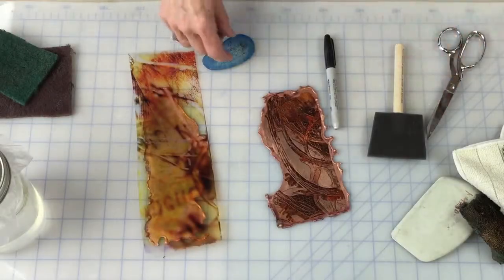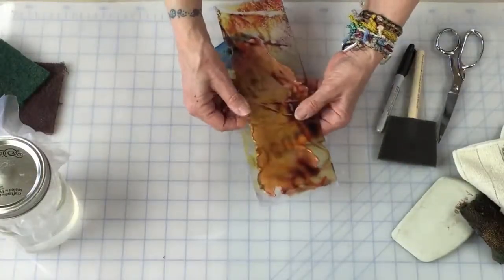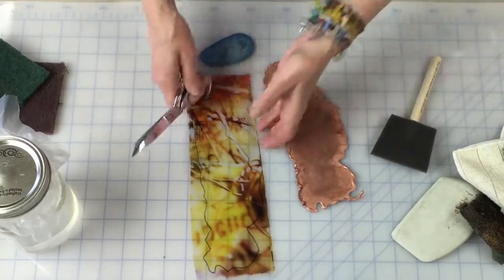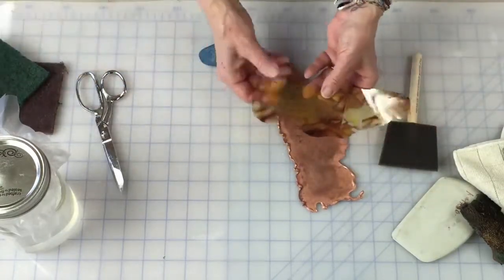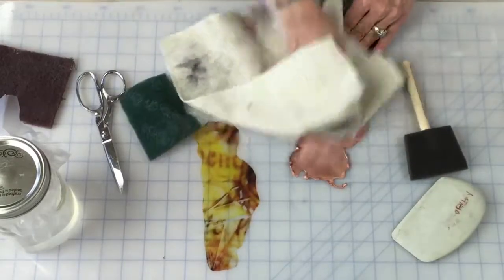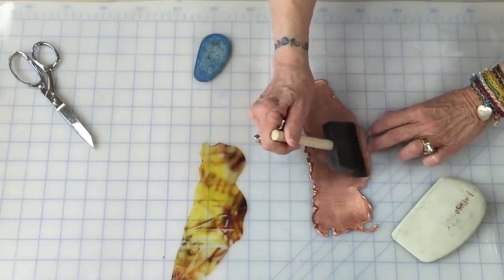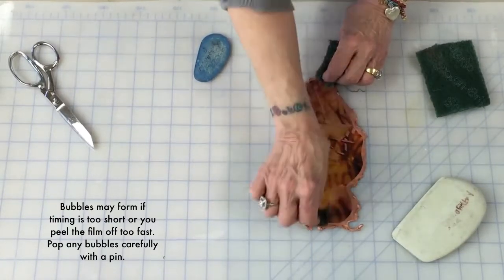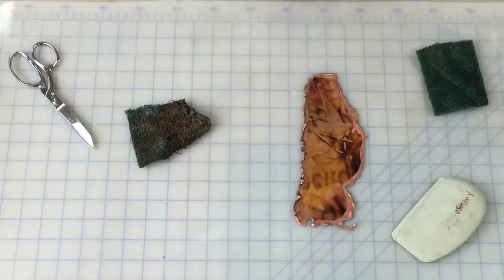Digital Image Transfer to a Copper Shape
Copper is one of my favorite metals. This shows you how I create a digital image transfer to an odd shape of copper. The sides of the copper are cut with an oxyacetylene Torch to get the rough edge.